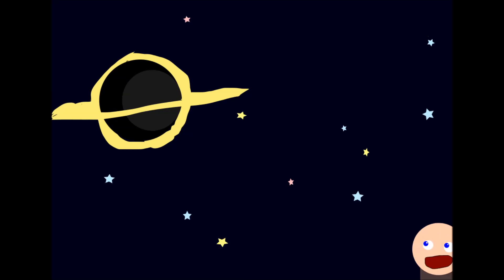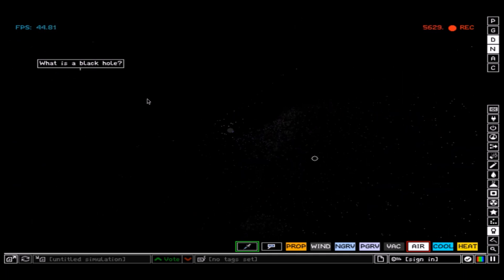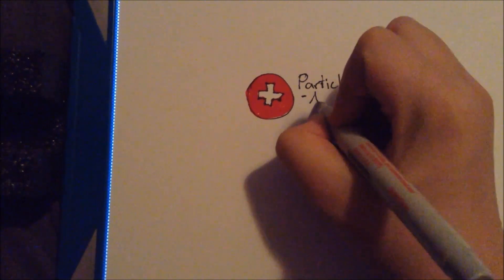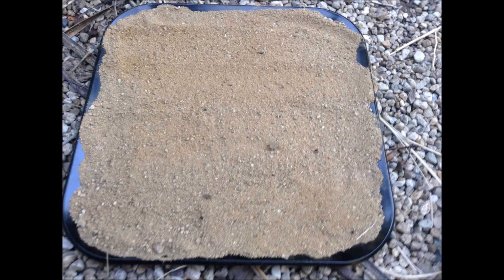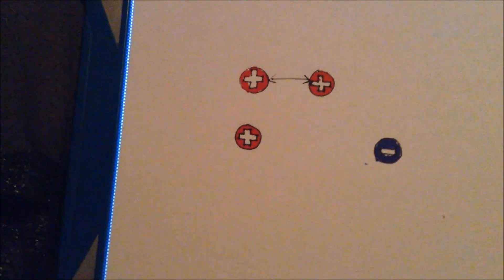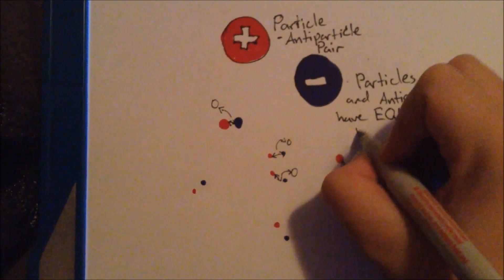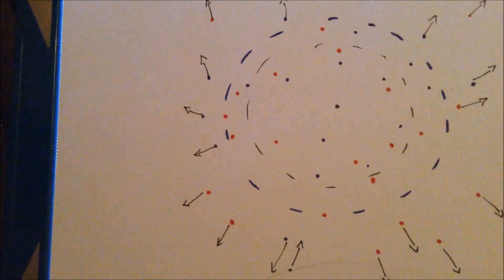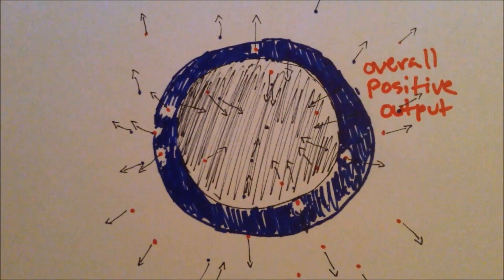Interstellar and Hawking Radiation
This video was produced for the Junior Breakthrough Challenge 2015.  I hope you like it.